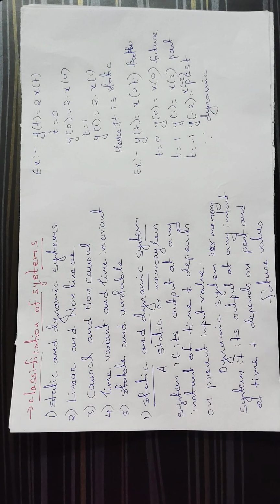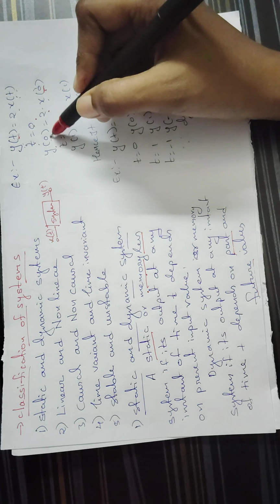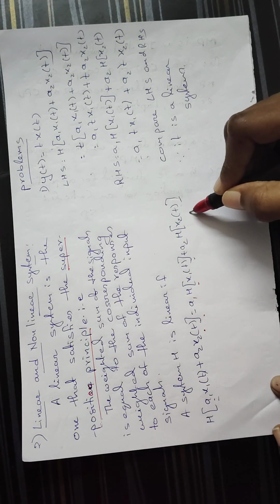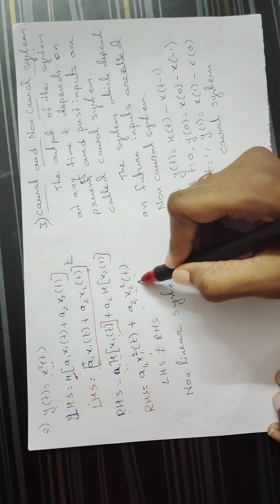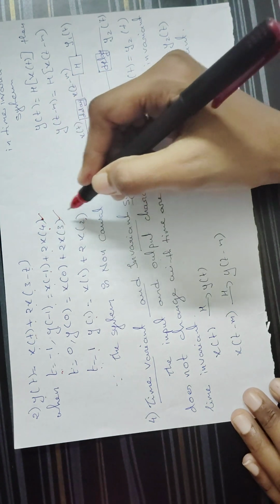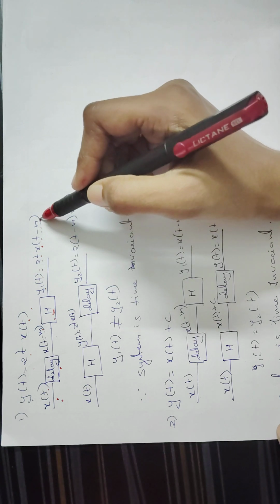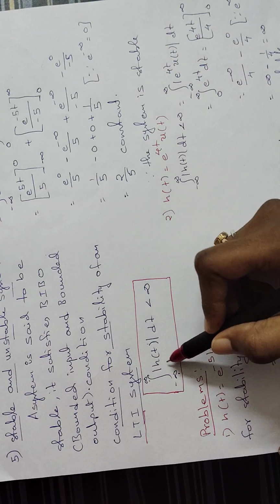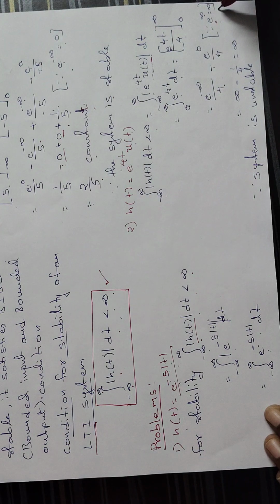Classification of Systems and problems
In this video I explained about classification of systems and problems on each system.

If you have any doubts ask me in comment box